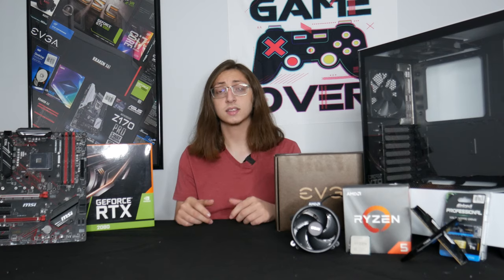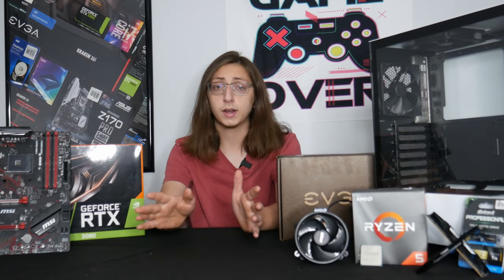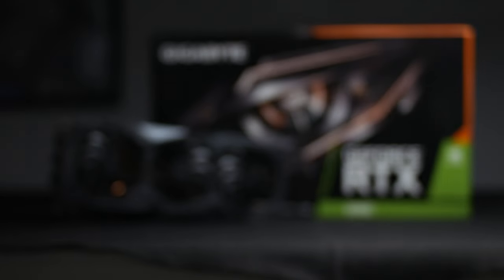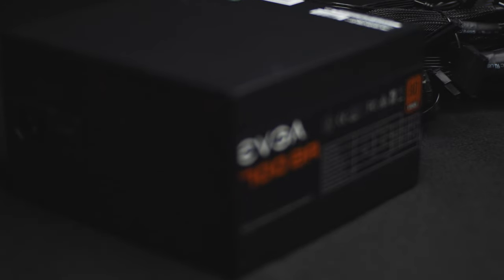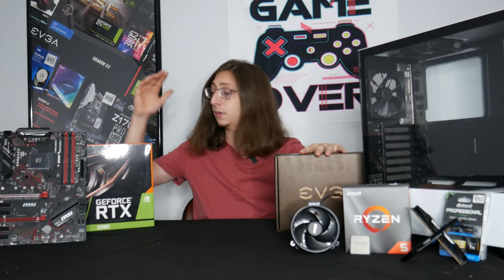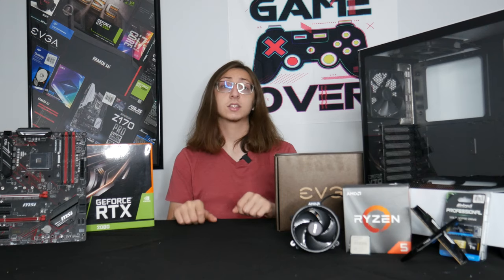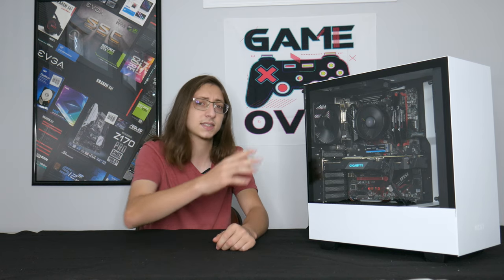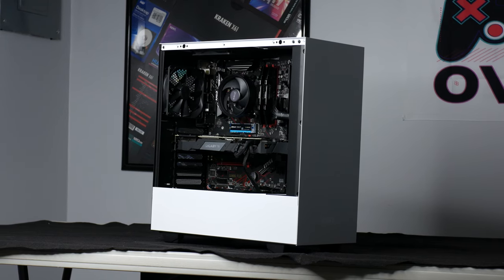Building a $900 Used Gaming PC with an RTX 2080?!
With the recent announcement of the RTX 30-series of graphics cards, TONS of people started panic selling their old RTX 20-series cards out of fear of obsolecense. I decided to take advantage of that and managed to snag an RTX 2080 for just $390! And after acquiring nearly an ENTIRE GAMING PC for just $350, I figured I'd pair the two and build an awesome RTX 2080-equipped gaming PC for just a little more than the original cost of the RTX 2080! This system is going to a great home with my buddy who's been looking to get into the world of PC gaming for quite some time now :)

--==System Specs==--

- CPU: Ryzen 5 3600
- Cooler: AMD Wraith Stealth
- Motherboard: MSI B450 Gaming Plus MAX
- RAM: G.Skill Ripjaws V 2x8GB 3200MHz
- Storage: Inland Professional 1TB NVMe SSD
- Case: NZXT H510 (White)
[Bought as bundle locally for $350]

- GPU: Gigabyte RTX 2080 WINDFORCE
[Bought on eBay for $390]

- PSU: EVGA BR 700W 80+ Bronze PSU
[Bought on EVGA B-Stock for $54.99]

Total Spent after Tax & Shipping: $908.68

Timestamps:
Introduction - 0:00
Specs - 0:25
Building the System - 3:49
Benchmarks - 5:57
Conclusion - 7:49

-Heel Flip - Slynk & Kermode
-Loop-Caught - Andrew Langdon
-Still Not Rite - Noir Et Blanc Vie

Since you're checking out the description, why not stop by the Official GTech Discord server? Come hang out with a bunch of likeminded individuals like yourself who have a passion for nerding out about tech stuff and video games!

Need a cheap Windows 10 key to get your new gaming PC up and running?